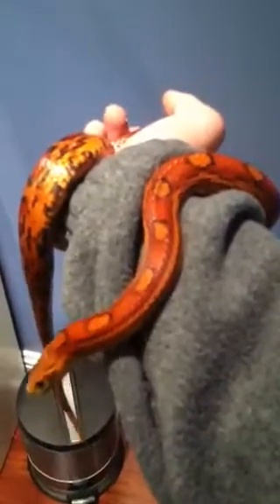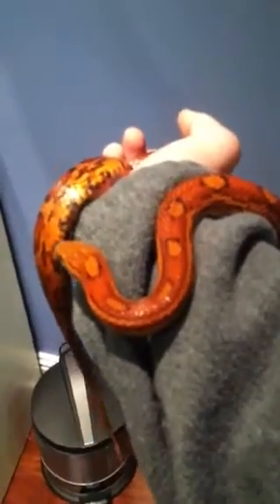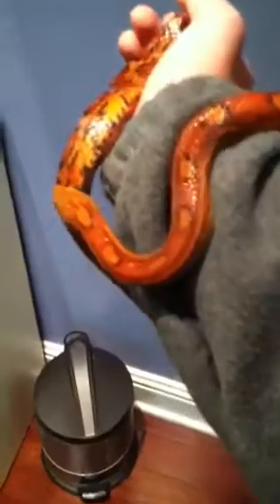My lava corn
She's really nice